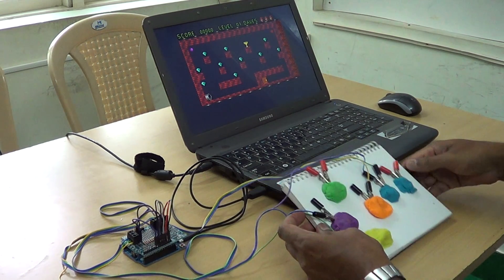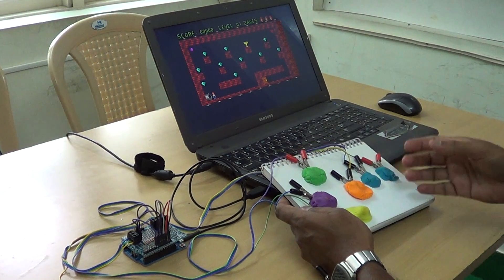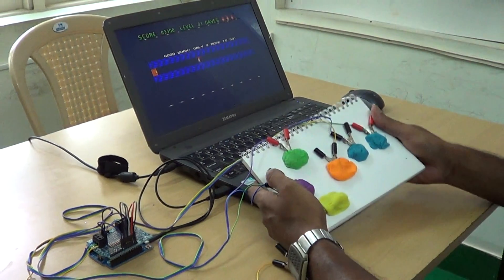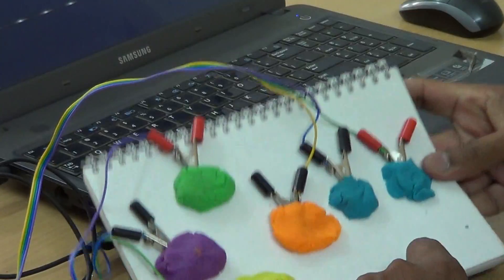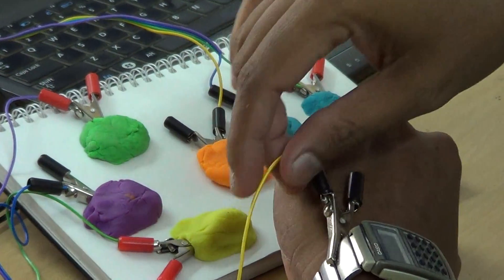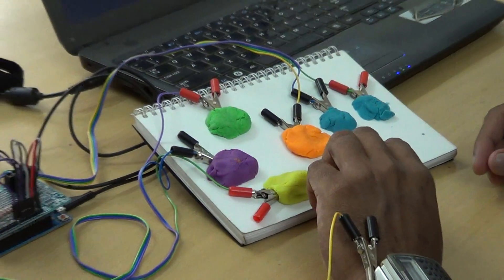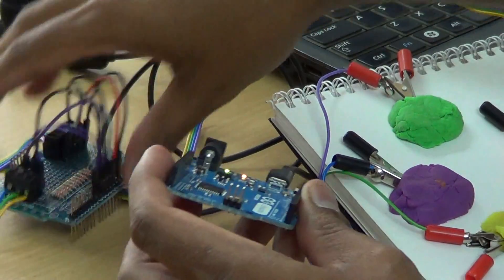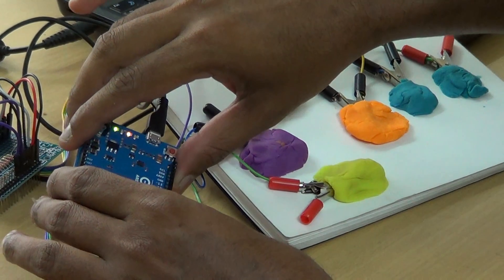Makey With Arduino Leonardo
An attempt inspired by the Makeymakey project. We at Simple Labs thought of building it out and checking it ;)